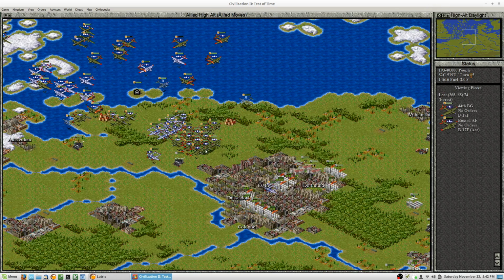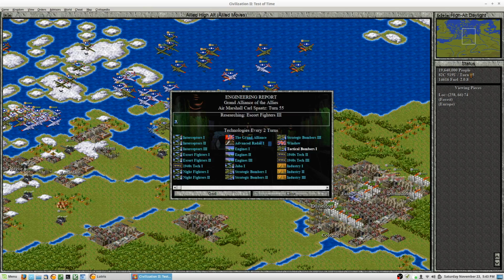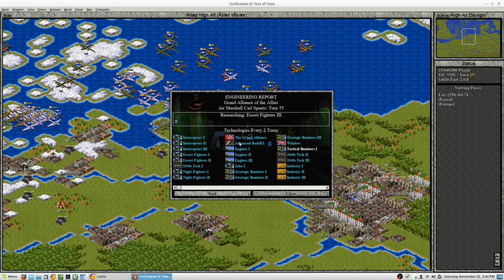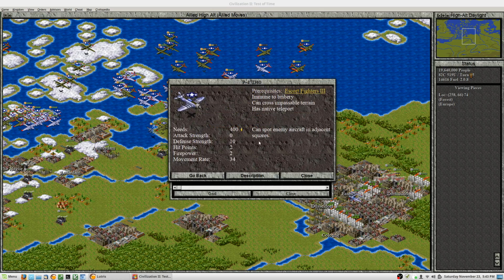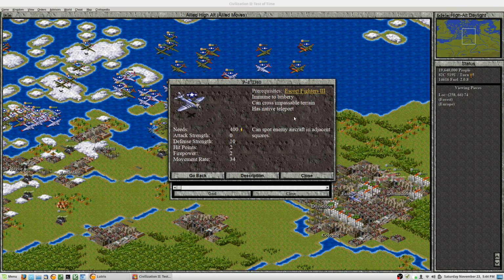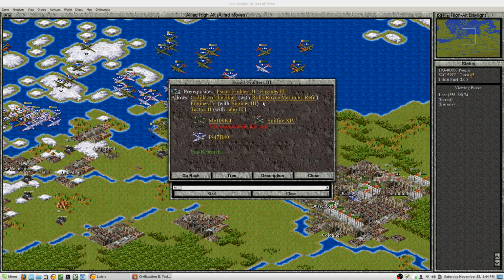Allies Turn 55 Over the Reich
After Action Report for Turn 55 of my Over the Reich Playtest.